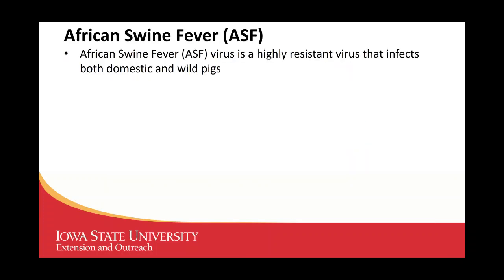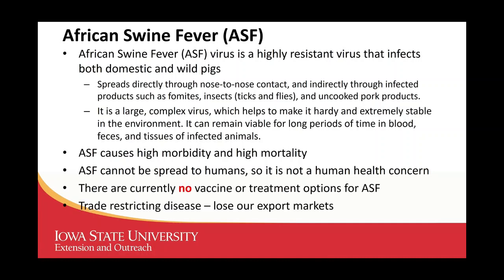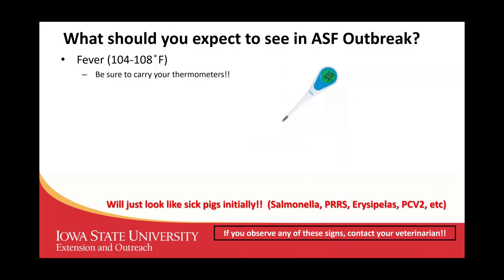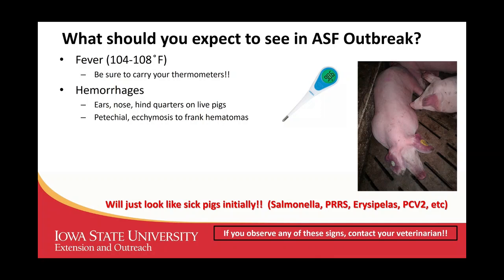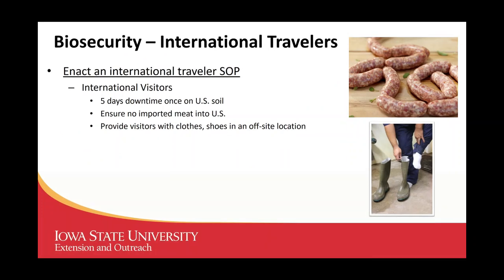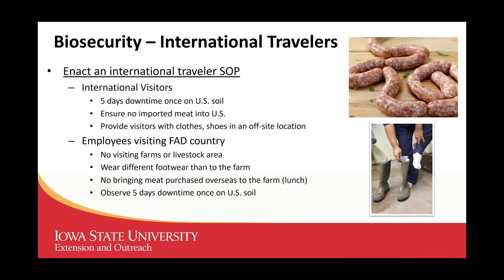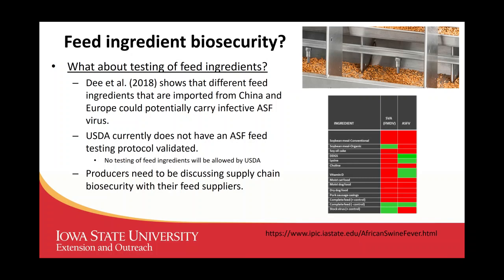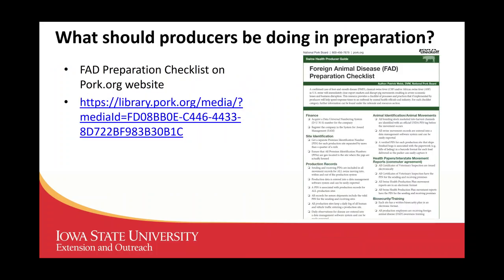African Swine Fever Overview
Iowa State University Extension Veterinarian Dr. Chris Rademacher gives an overview of the current status of African Swine Fever and what U.S. producers need to be aware of. Links to resources mentioned in the video are below. Spanish captions are available in settings.

NOTE: Information regarding the status of ASF in China and other countries is current as of the posting date of this video. For the most up-to-date information on outbreaks,